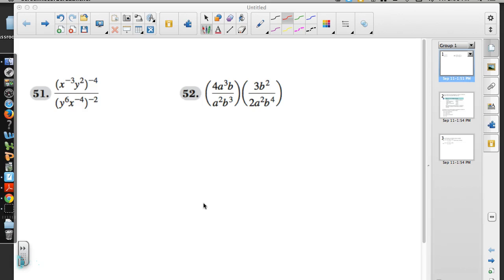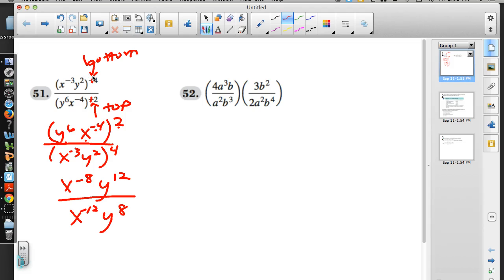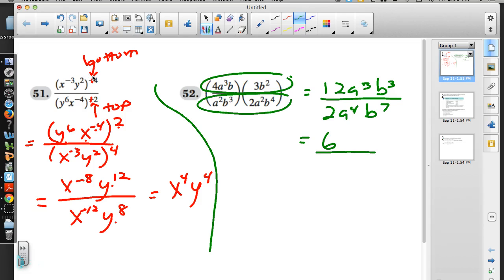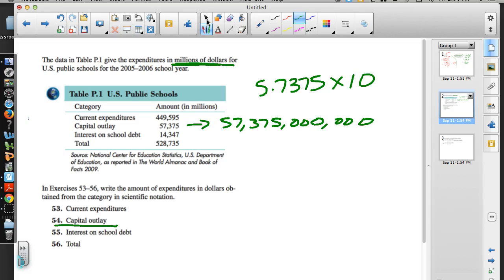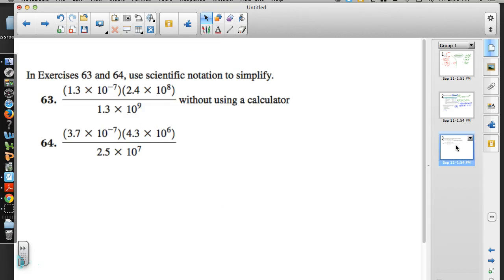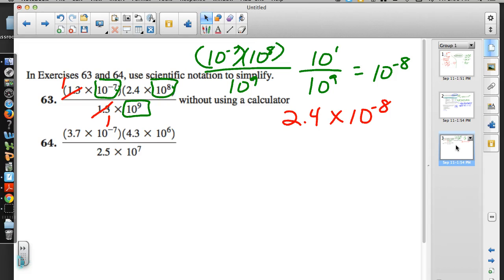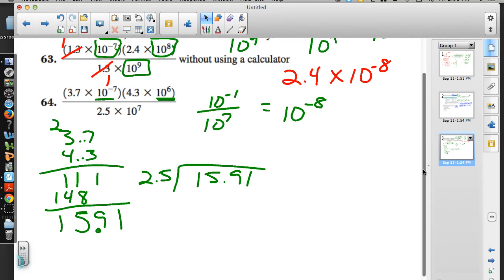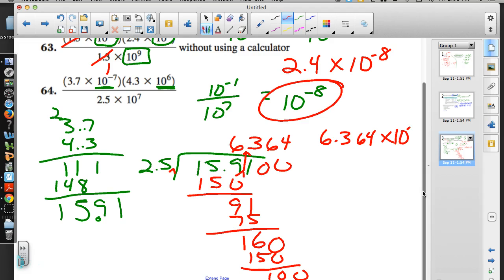PreCalculus HW P 1